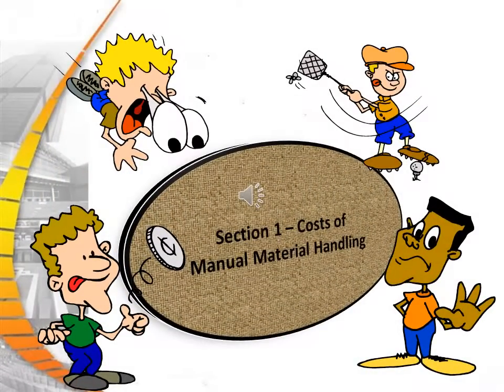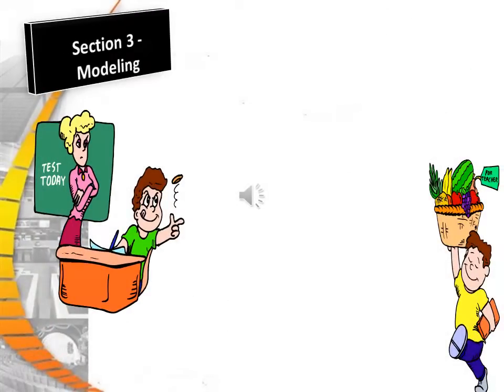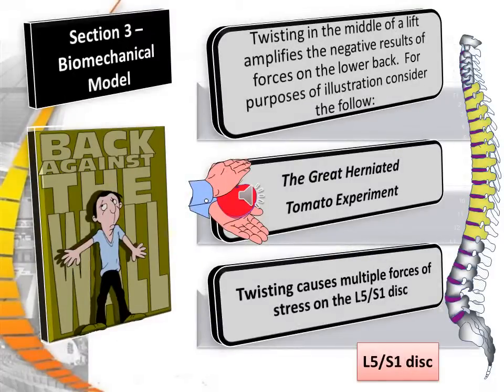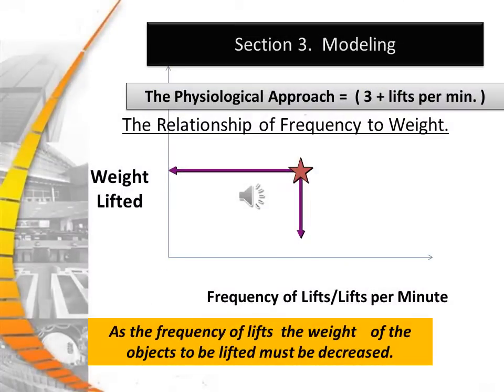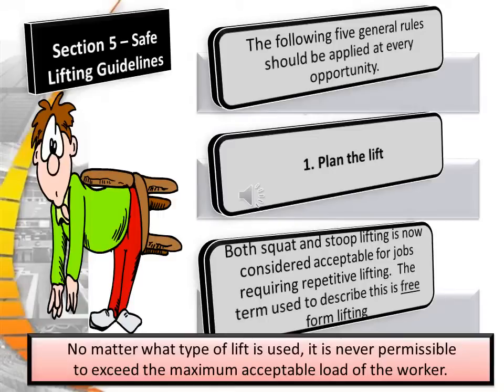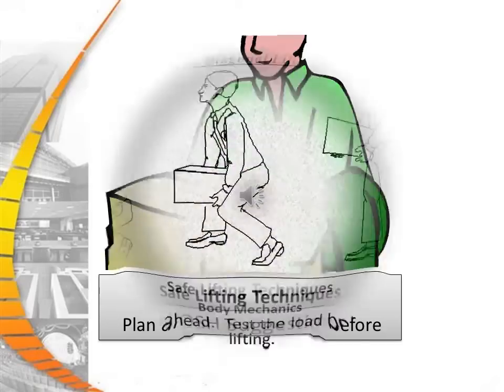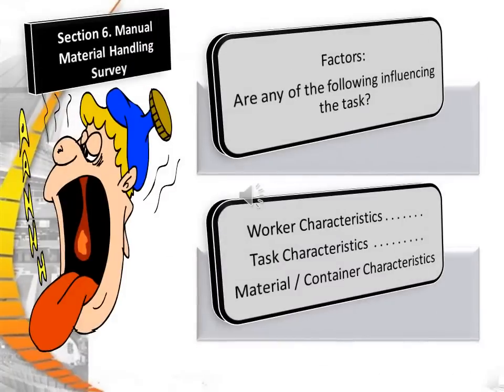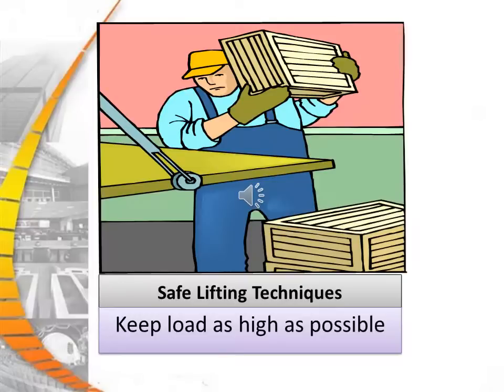Ergonomics of Material Handling Sept 2012